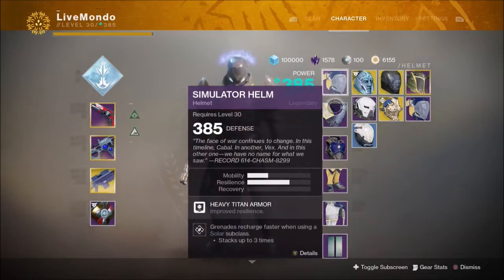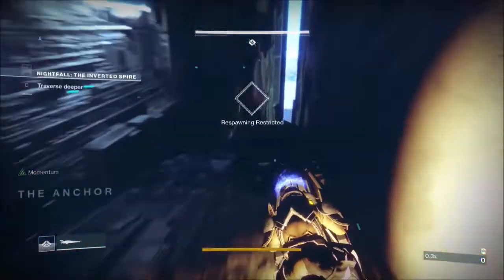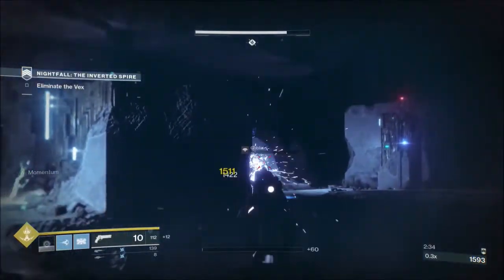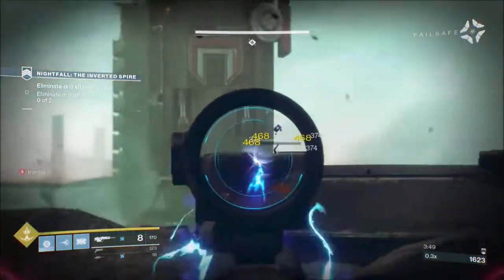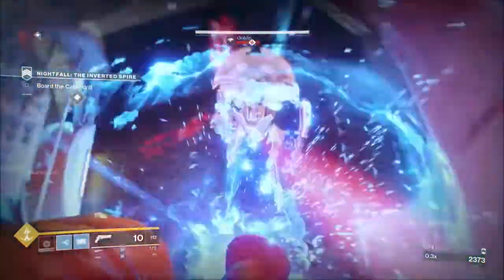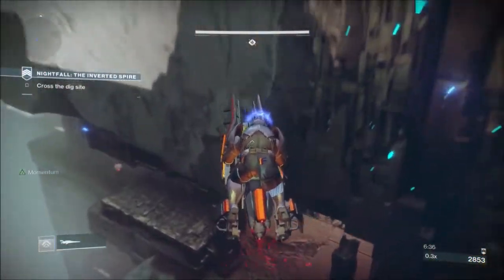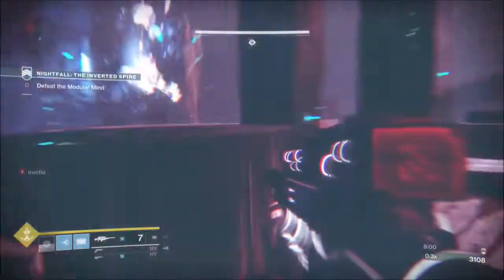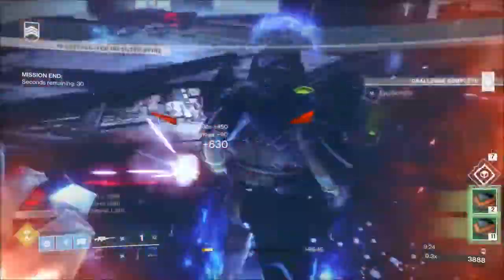Destiny 2 Solo Prestige Nightfall Guide: Inverted Spire - Titan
This Prestige solo nightfall Guide of the Inverted Spire is on the Titan. Its a pretty straight forward solo run as the Inverted Spire is probably the simplest Nightfall to solo. I'm using the D.A.R.C.I for this run as i felt it was the easiest way to replicate the run for everyone trying this. All weapons and strategies are explained in the video.